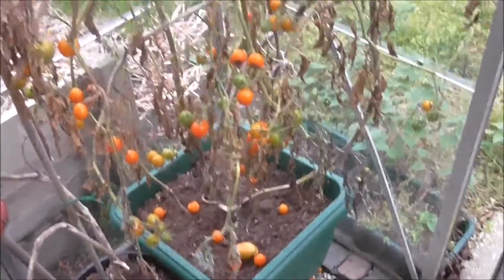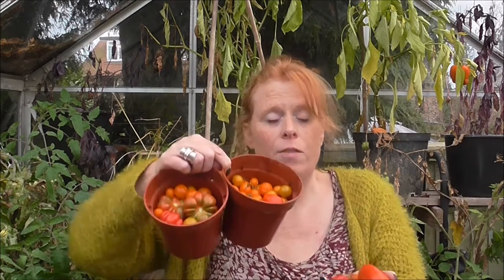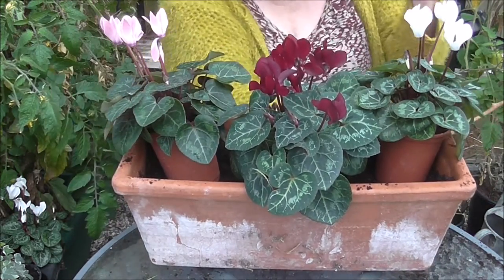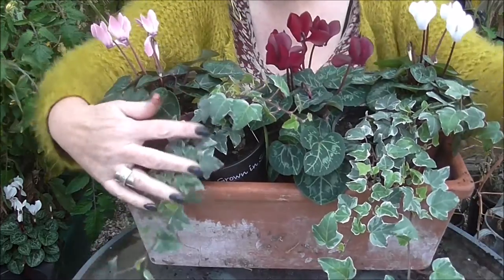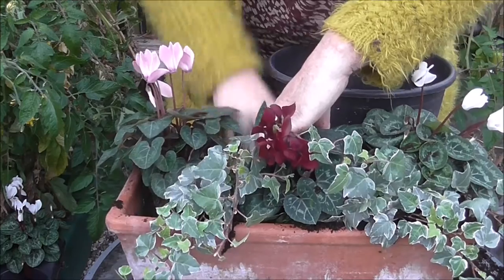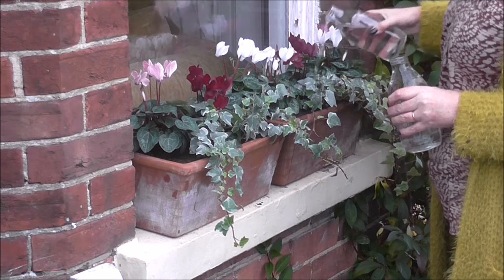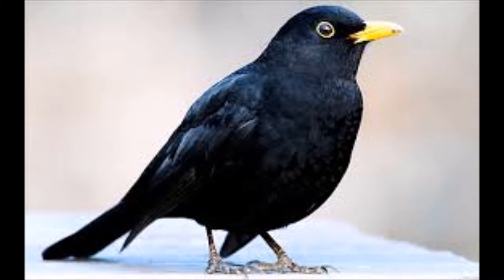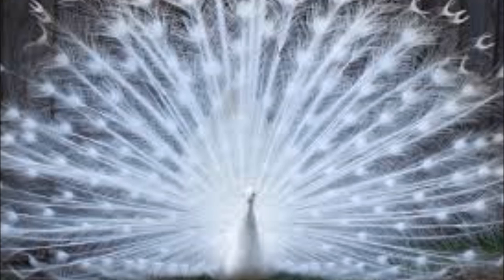Ginger Gardening S1 E21 06 11 16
Last of the tomatoes and planting some winter bedding for the window cills.